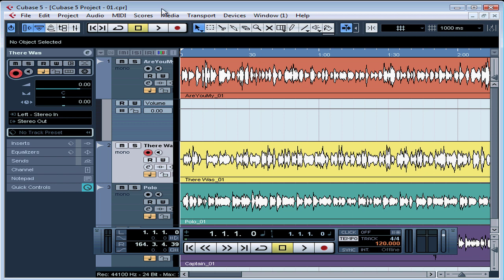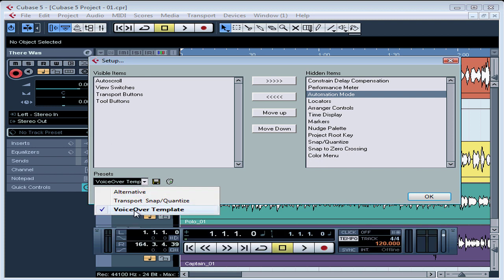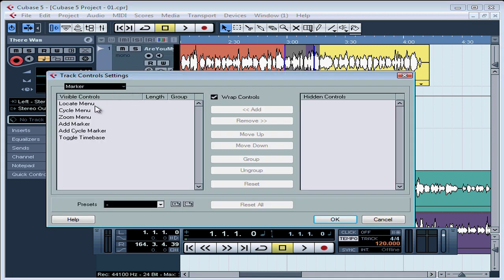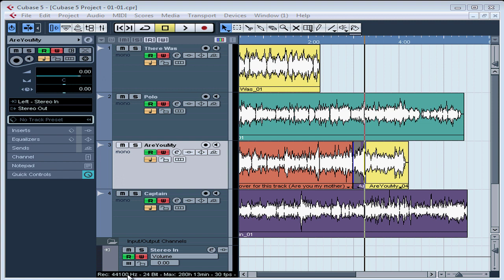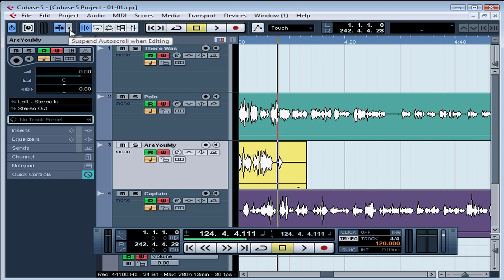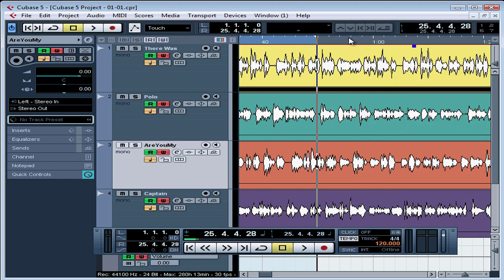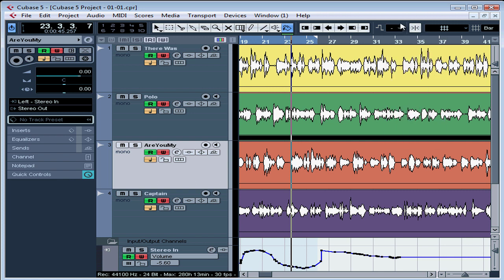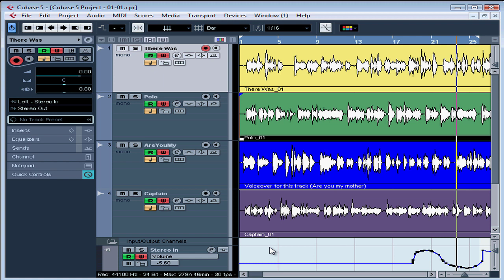28 Cubase 5 video tutorial ( Project Window Part )